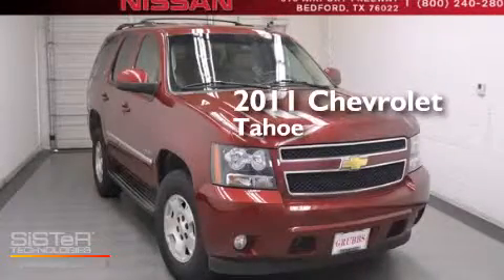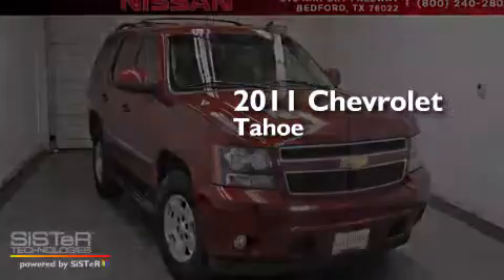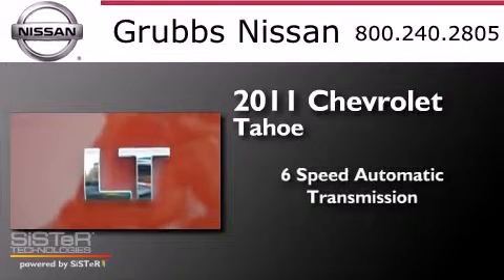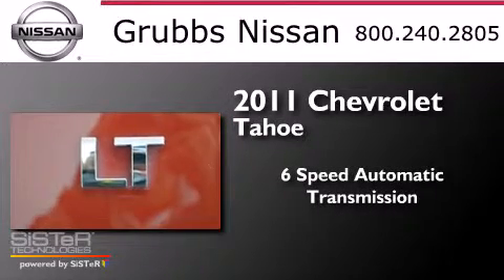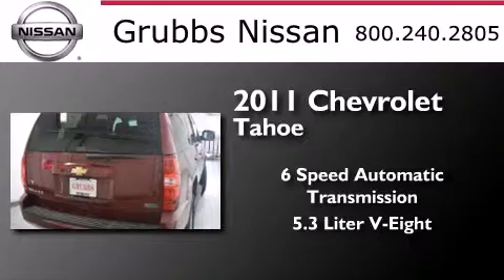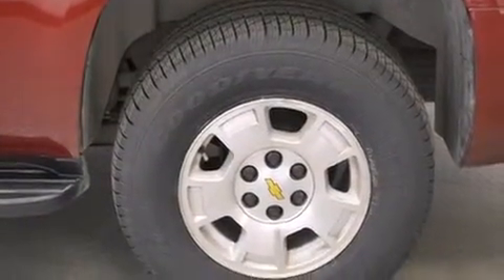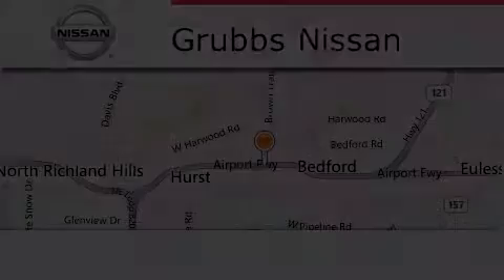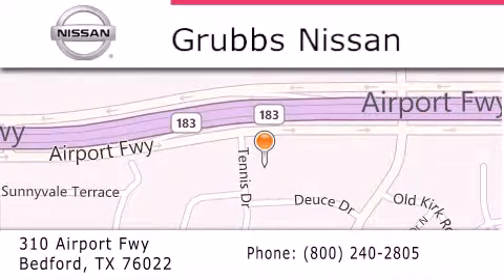Pre-Owned 2011 Chevrolet Tahoe Bedford TX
We have been honored to serve the Bedford TX area , we promise that your experience at our dealership will exceed your expectations ! Year : 2011 Make : Chevrolet Model : Tahoe Engine : 5.3L V8 Trans . : Automatic 6-Speed Exterior : Red Jewel Tintcoat Miles : 83,756 Interior : Light Cashmere/Dark Cashmere Stock : NU4952A Grubbs Nissan Airport Freeway Bedford , TX 76022